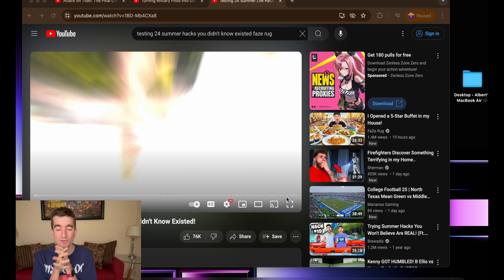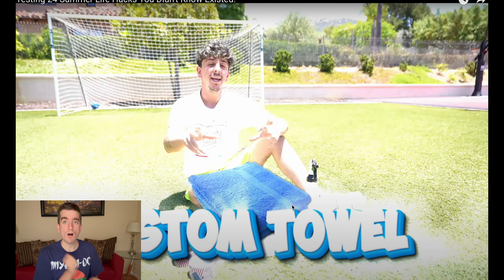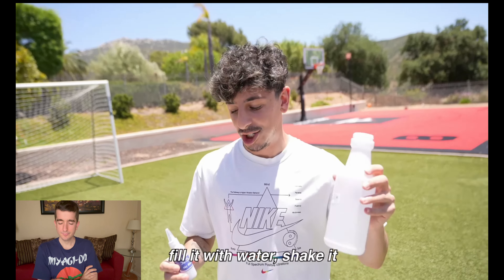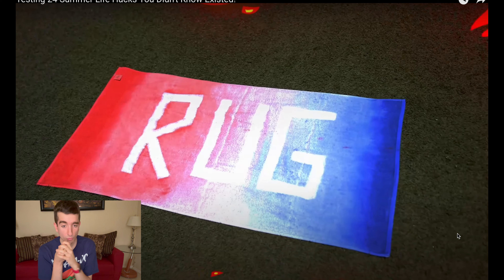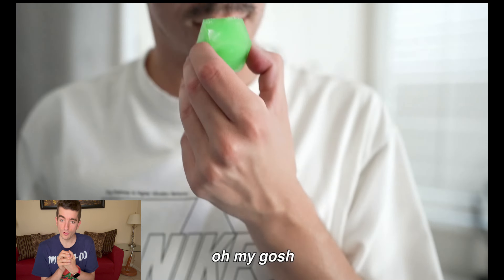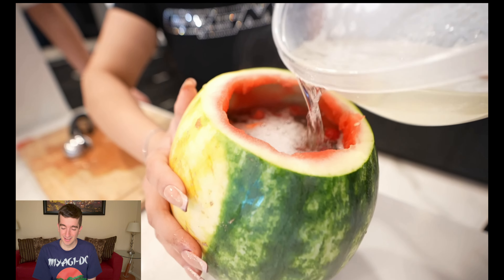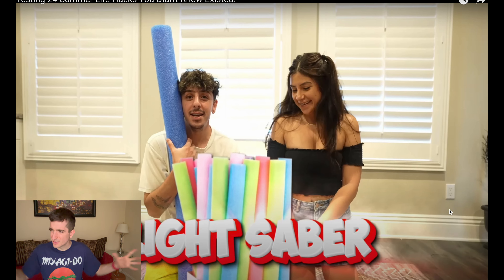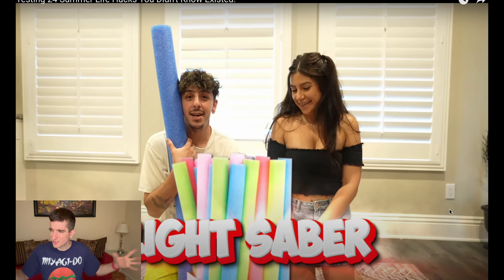INSANE SUMMER HACKS!! Reacting to "Testing 24 Summer Life Hacks You Didn't Know Existed!" | FaZe Rug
If you enjoyed this video, please smash that like button, subscribe to the channel if you’re new, leave a comment down below, and share the video around with your friends and family. Join the Celestic Dragon Family today for more banger videos! 🐉🔥  Love you guys! ❤️💜💛